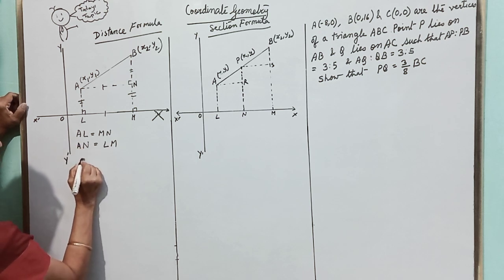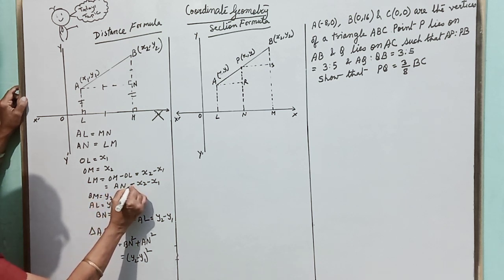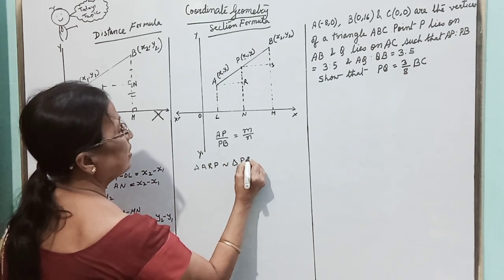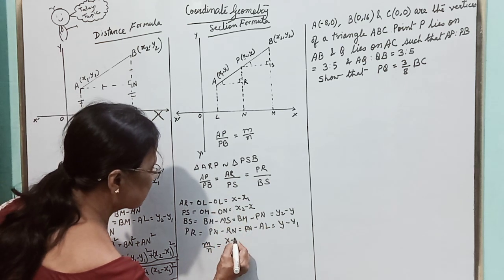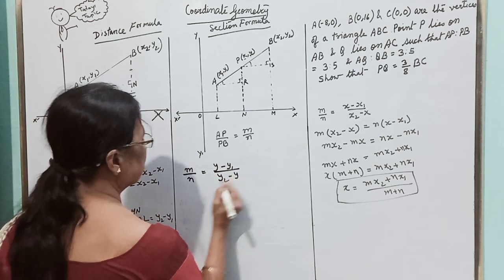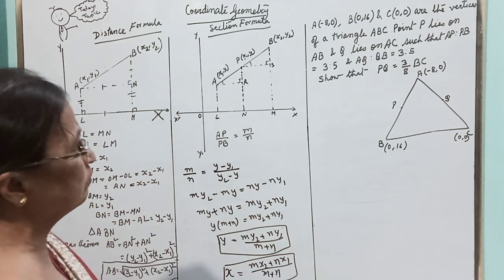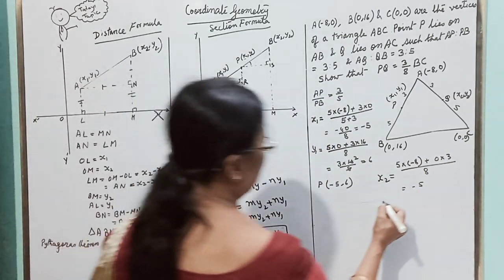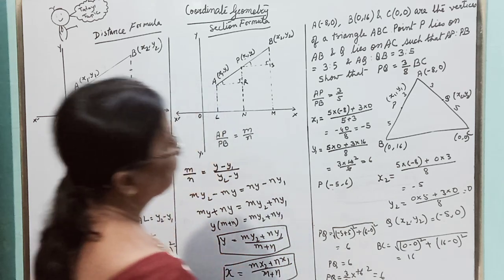Co-ordinate geometry distance formula and section formula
@Co-ordinate geometry distance formula section formula and the problem